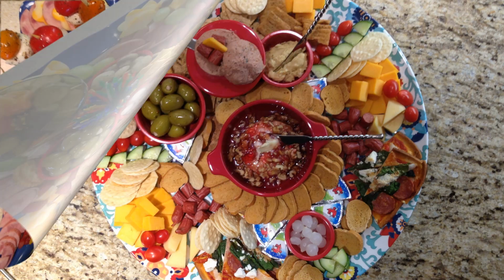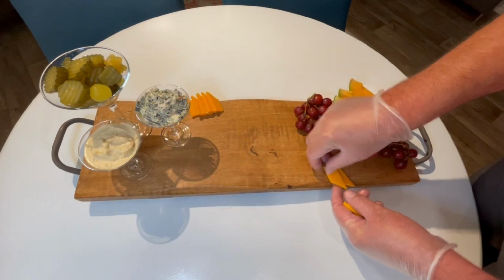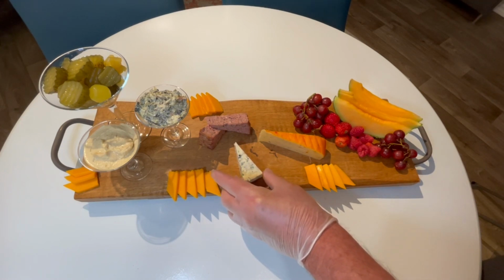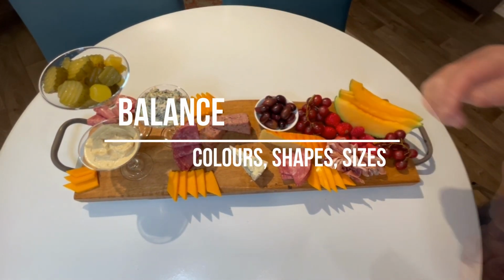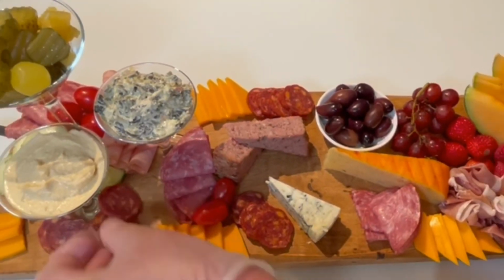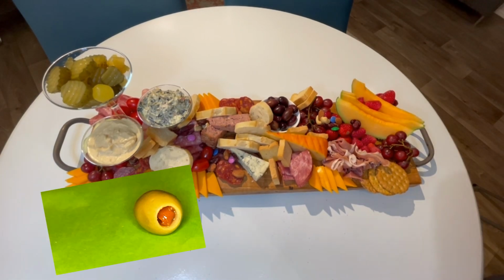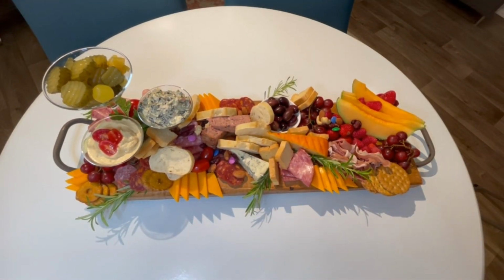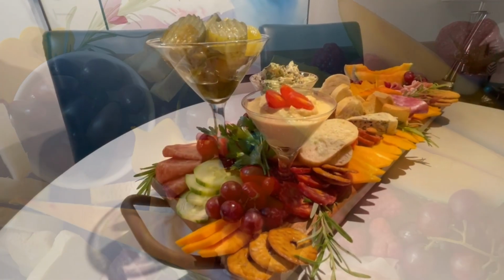5 Great CHARCUTERIE Board Tips. Create Crowd-Pleasing, Photo-Worthy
A modern charcuterie board is perfect when entertaining.  Your guests will love your creativity, style and snacks. In this video I provide 5 great tips to help you create crowd-pleasing Charcuterie Boards for great get-togethers.